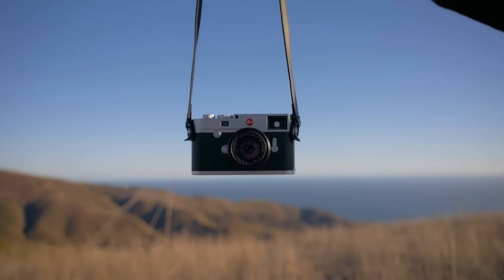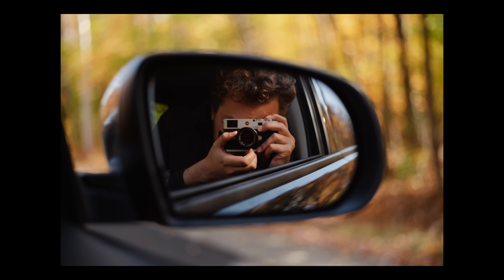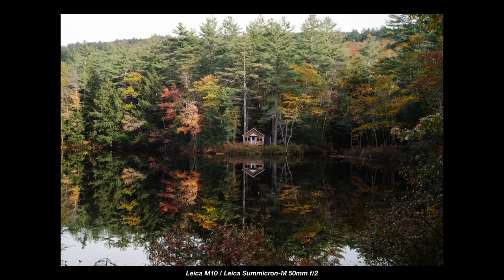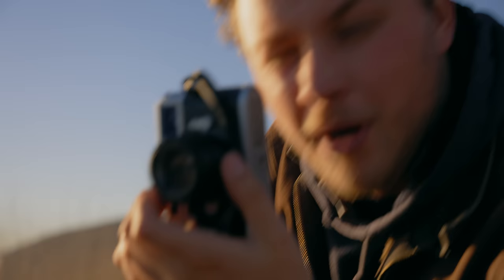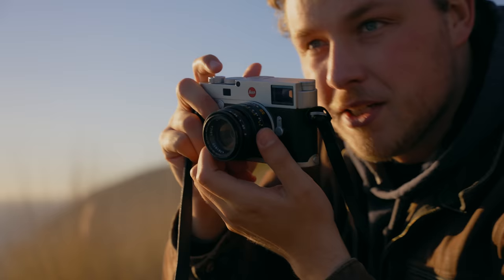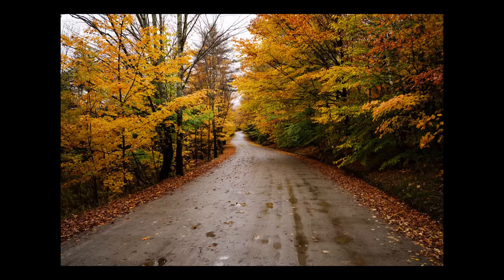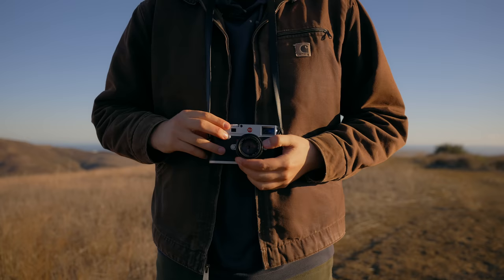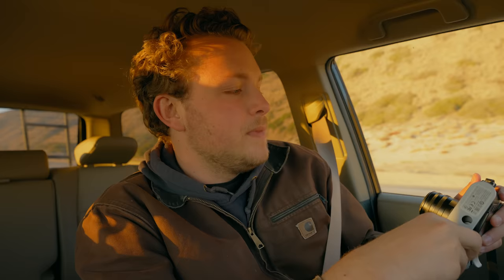Leica M10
Gear That We Use
EOS R5 (Main Camera)
Canon 28-70 F/2
Canon C70
Canon RF 15-35 F/2.8
Atomos Ninja V
Portra 400 Film (Medium Format)
Portra 400 Film (35mm)

Courses / Learning
Moment iPhone Photography Course
Portrait Workshop Course